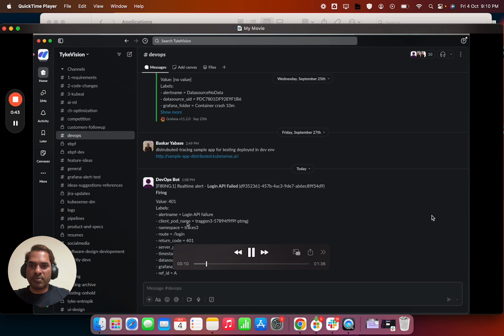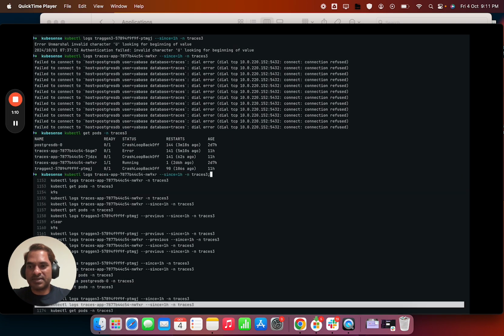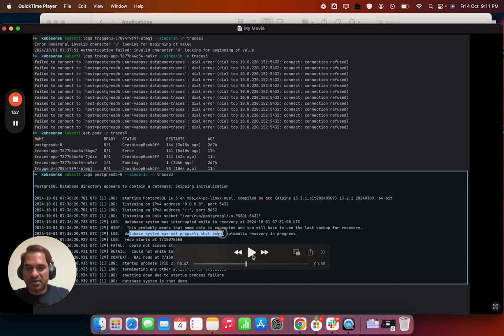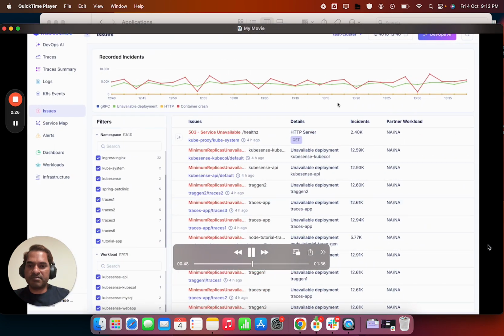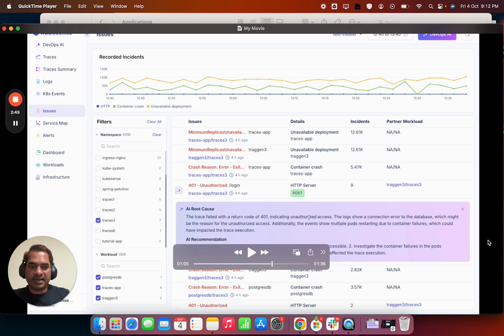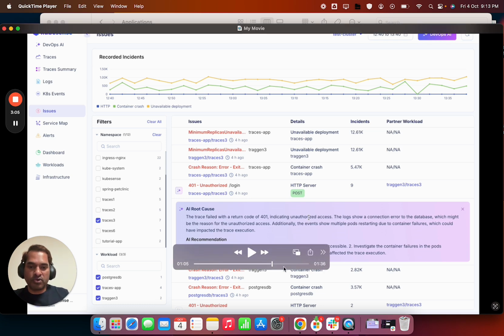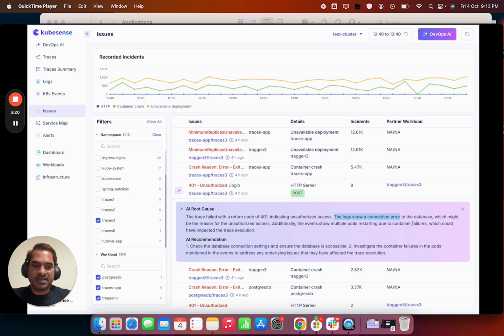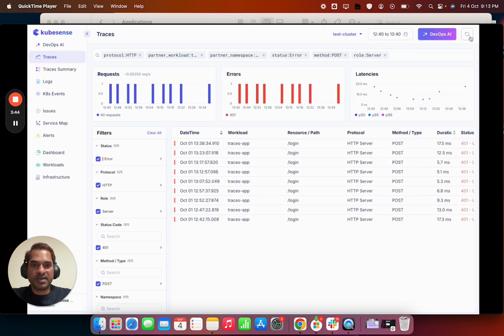KubeSense AI RCA Demonstration v1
A typical RCA (Root Cause Analysis) often requires a developer or SRE to spend hours sifting through system logs, database logs, infrastructure metrics, and more to identify the root cause. In complex cases, this process can take several days and is frequently prone to manual errors, leading to incorrect conclusions. KubeSense, however, delivers instant AI-powered RCA with 100% accuracy, eliminating the need for laborious manual log analysis and ensuring error-free results every time.